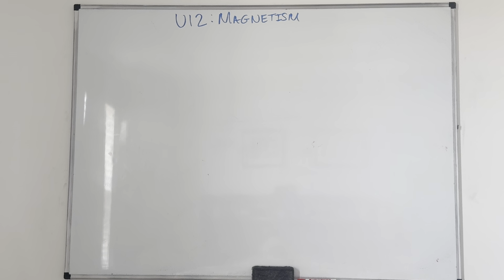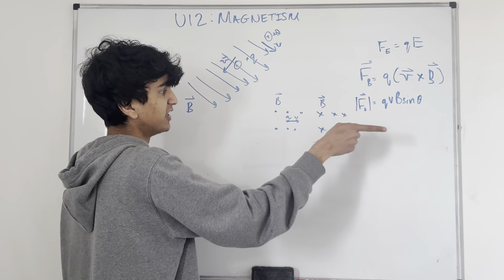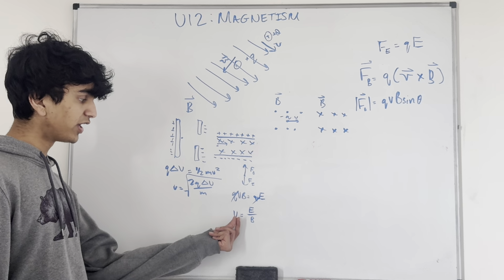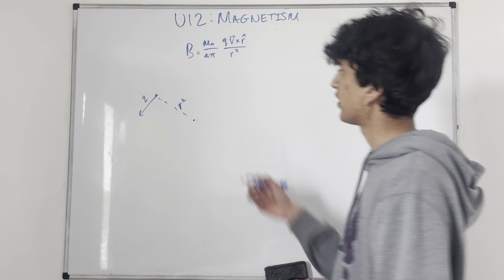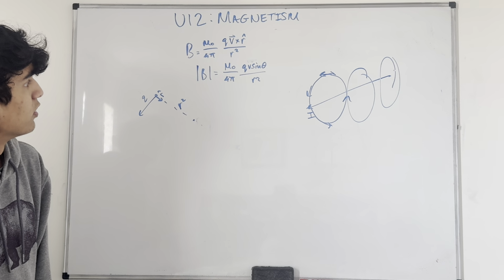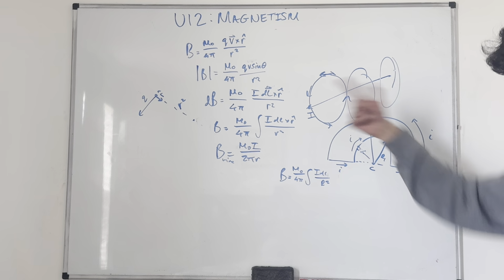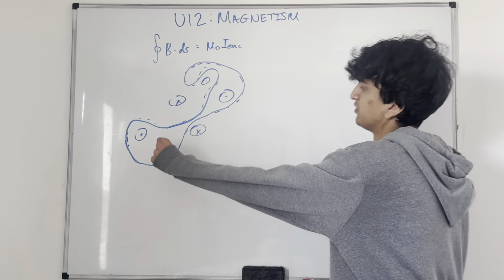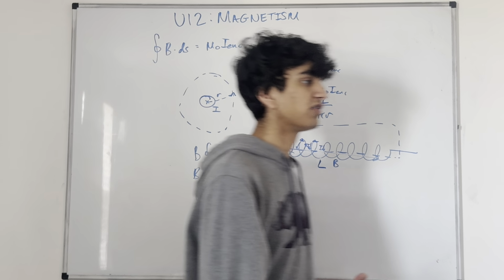AP Physics C Exam Review: U12 Magnetism